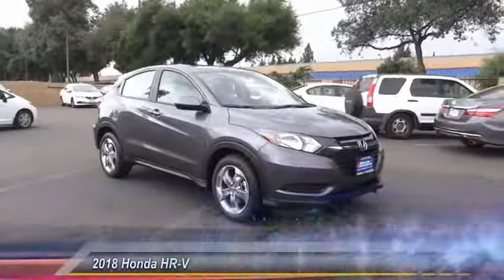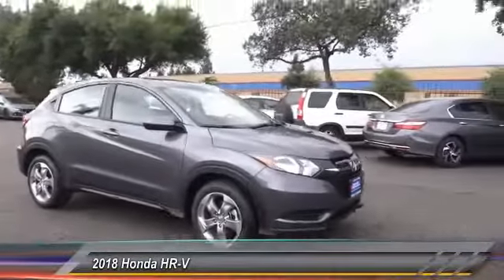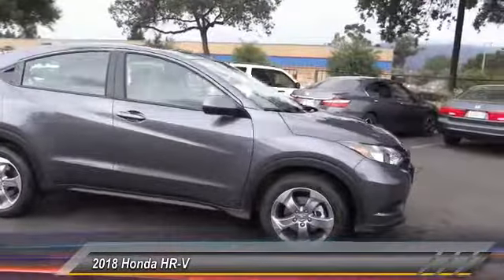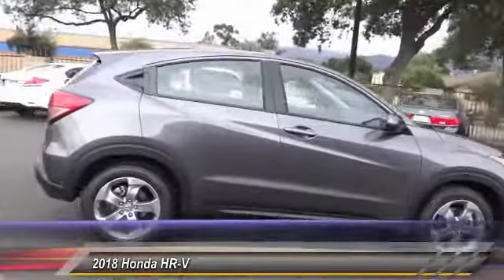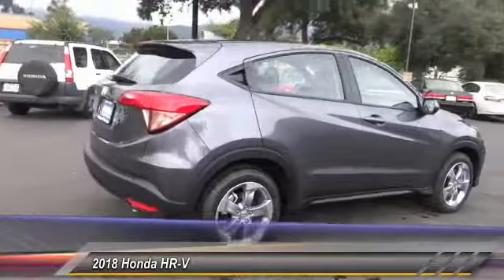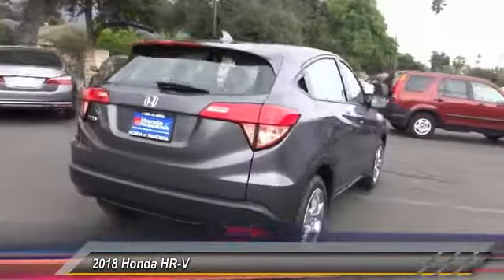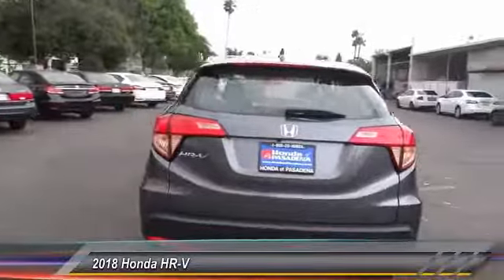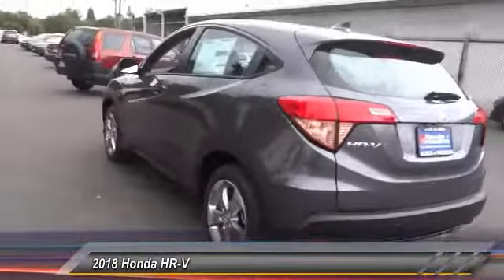2018 Honda HR-V Pasadena Los Angeles Glendale Alhambra Cerritos Orange County 181733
2018 Honda HR-V LX 2WD CVT

HONDA OF PASADENA IS A NEW AND USED HONDA DEALERSHIP PROUDLY SERVICING LOS ANGELES, PASADENA, GLENDALE, ALHAMBRA, CERRITOS, & ALL NEARBY CITIES. THIS GRAY 2018 Honda HR-V IS EQUIPPED WITH A Engine: 1.8L I-4 SOHC 16-Valve i-VTEC, TRANSMISSION, AND RECEIVES AN ESTIMATED 28 City/34 Hwy MPG. CONTACT HONDA OF PASADENA TO SCHEDULE A TEST DRIVE AND TAKE THIS 2018 Honda HR-V HOME TODAY, OR VISIT OUR SHOWROOM CONVENIENTLY LOCATED AT 1965 E. FOOTHILL BLVD, PASADENA, CA 91107. STOCK #: 181733 | 2018 Honda HR-V LX 2WD CVT 2018 Honda HR-V LX 2WD CVT Stock #: 181733 | VIN: 3CZRU5H31JM717524 | 2018 Honda HR-V LX 2WD CVT Honda of Pasadena AT HONDA OF PASADENA, OUR GOAL IS TO SELL THE BEST VEHICLES AT THE LOWEST PRICES AND TREAT OUR CUSTOMERS WITH RESPECT. AS A CALIFORNIA HONDA DEALER, WE BELIEVE WHEN YOU CHOOSE HONDA OF PASADENA YOU ARE MAKING THE RIGHT CHOICE.